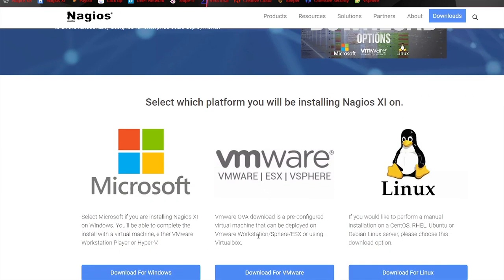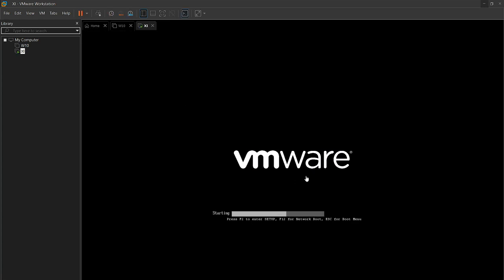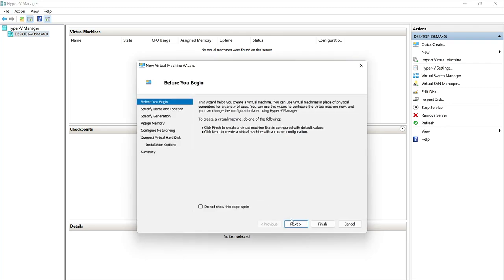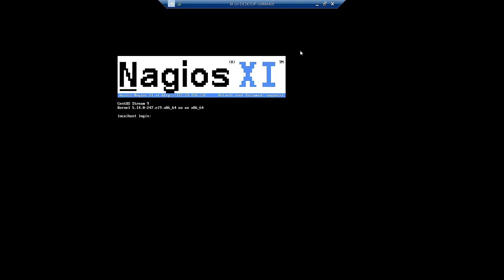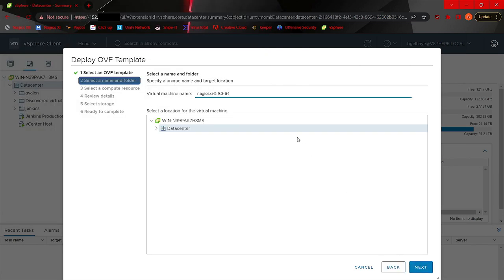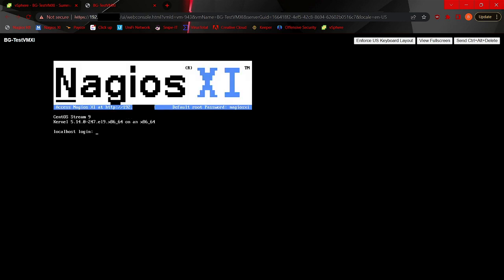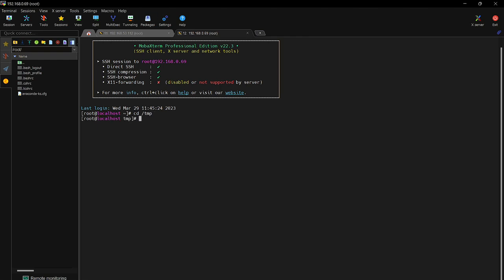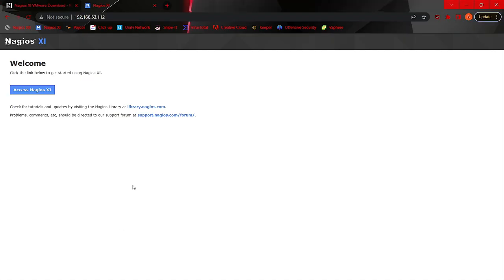How to Install Nagios XI | Step-by-Step Guide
Learn How to Install Nagios XI | Step-by-Step Guide in this detailed tutorial. 🚀
Nagios XI is one of the most powerful IT infrastructure monitoring tools, helping you monitor servers, networks, applications, and services efficiently.

🔹 In this video, you’ll learn:

System requirements for Nagios XI

How to download Nagios XI

Basic configuration after installation

Whether you’re a beginner or an IT professional, this guide will help you set up Nagios XI easily.

📌 Topics Covered:
00:00 Introduction
00:45 Prerequisites
02:10 Download Nagios XI
04:20 Installation Steps
08:15 Initial Setup & Login

nagios monitoring tool tutorial
nagios network monitoring
nagios
nagios monitoring tool tutorial in tamil
nagios installation in linux
nagios monitoring tool tutorial in telugu
nagios monitoring tool
nagios tutorial
nagios core
nagios installation in windows
nagios core monitoring tool tutorial
nagios xi monitoring tool tutorial
nagios configuration step by step
nagios monitoring tool installation in windows